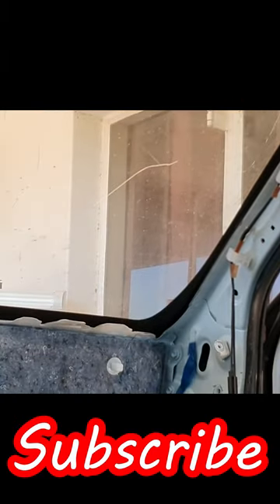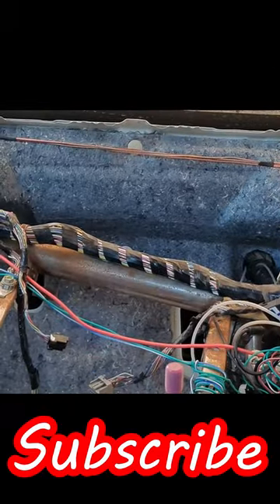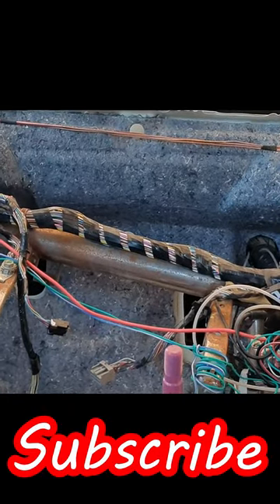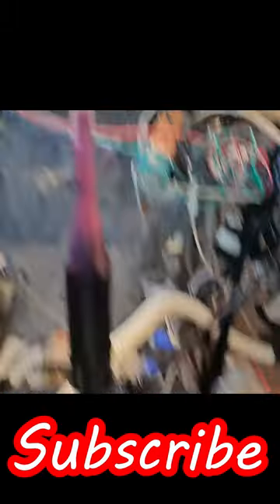How To Take Old To Gold Part 36